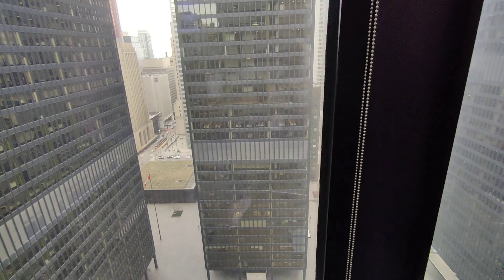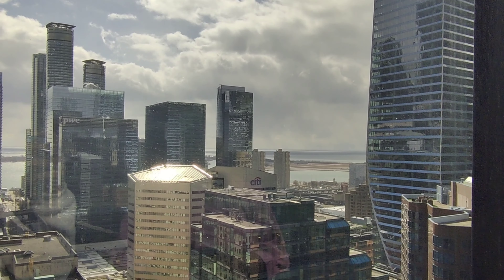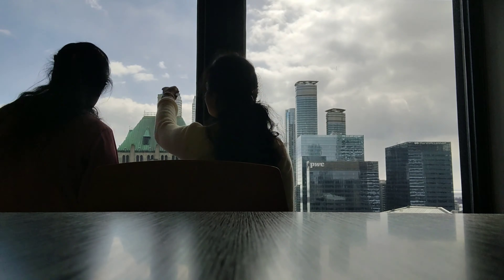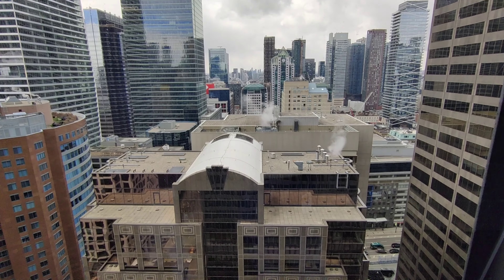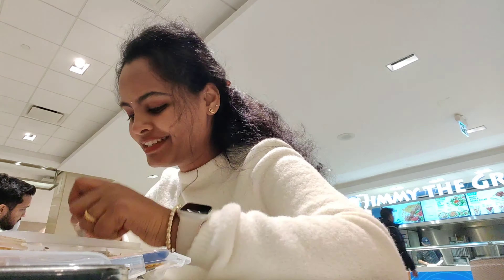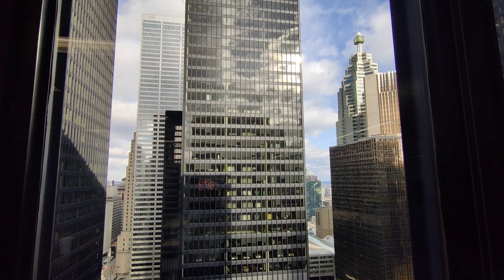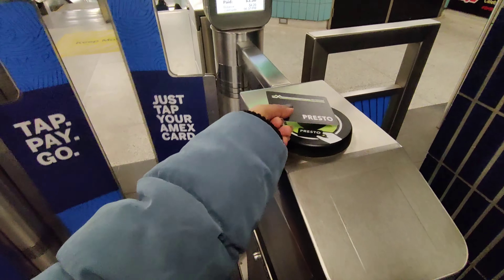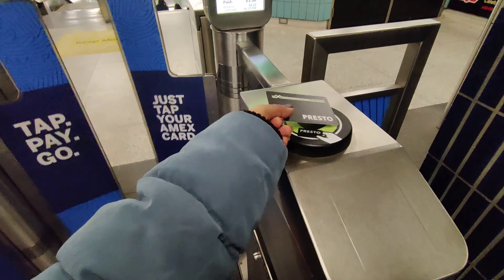కెనడా Office లో నా మొదటి రోజు 🇨🇦 || First Day at Office in Toronto